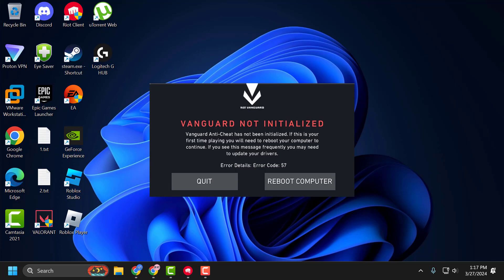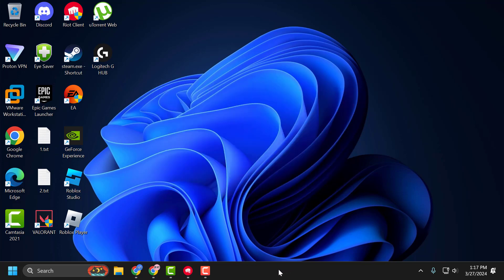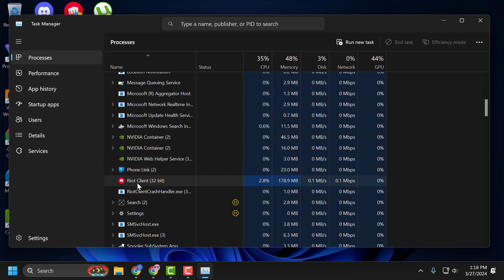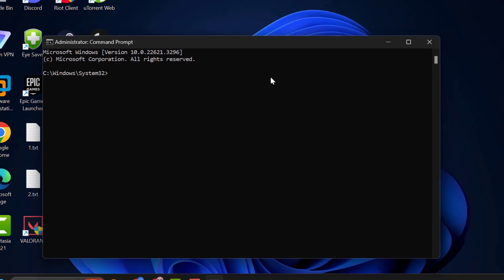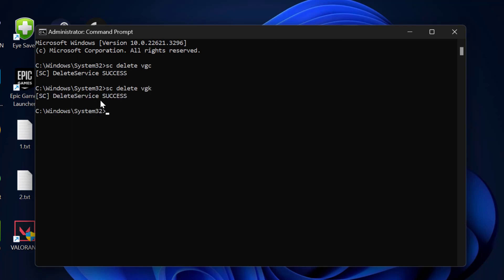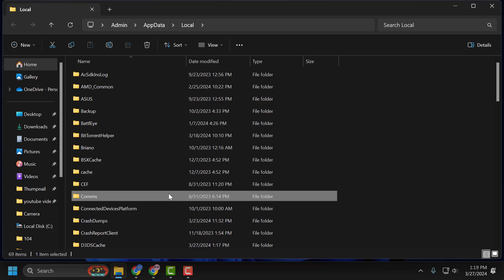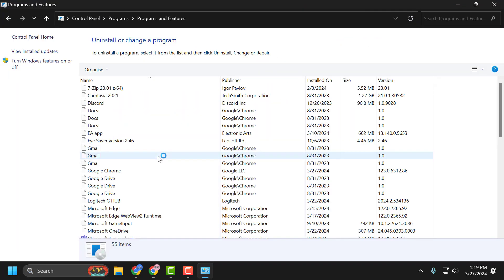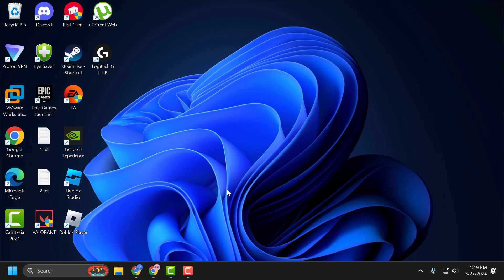How to Fix Vanguard Not Initialized Error Code 57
This guide offers troubleshooting steps to address the Vanguard Not Initialized error with error code 57. Vanguard is Riot Games' anti-cheat system used in games like Valorant, and encountering this error can prevent players from launching the game. By following the solutions provided in this guide, users can resolve the initialization issue and ensure Vanguard functions properly, allowing them to access and play Valorant without interruptions.

00:00 Intro
00:17  Solution

Today i get the following one error notification while i try to play the riot client valorant :

VANGUARD NOT INITIALIZED

Vanguard Anti-Cheat has not been initialized.If this is your first time playing you will need to reboot your computer to continue.

If you see this message frequently you may need to update your drivers.

Error Details: Error Code: 57

QUIT      REBOOT COMPUTER